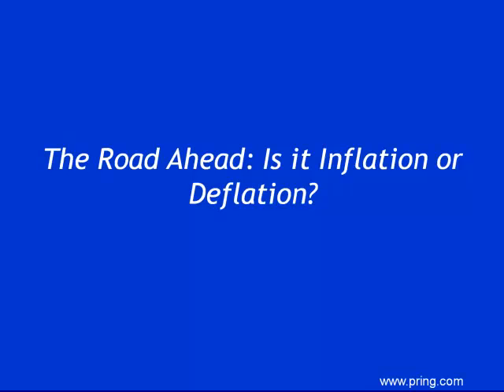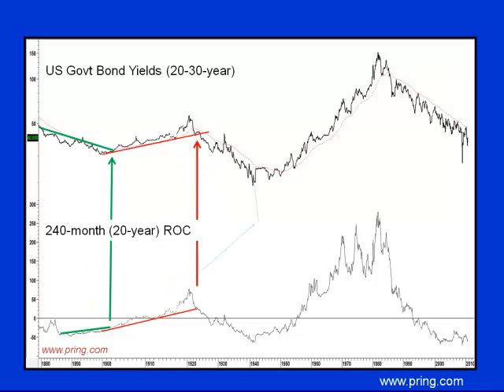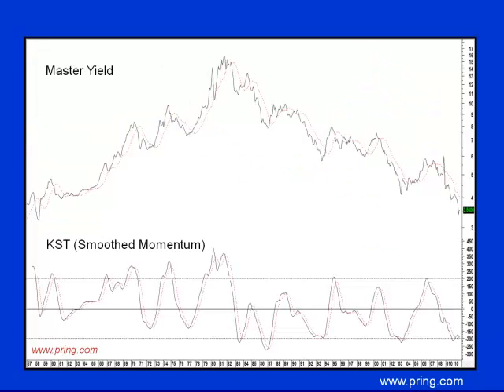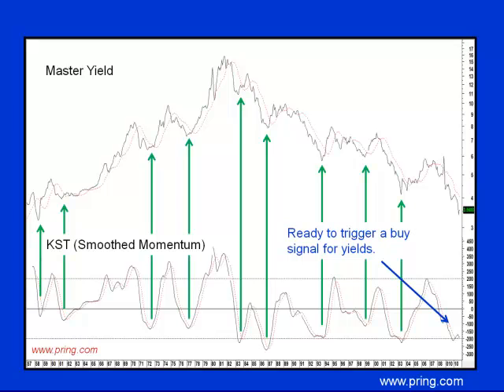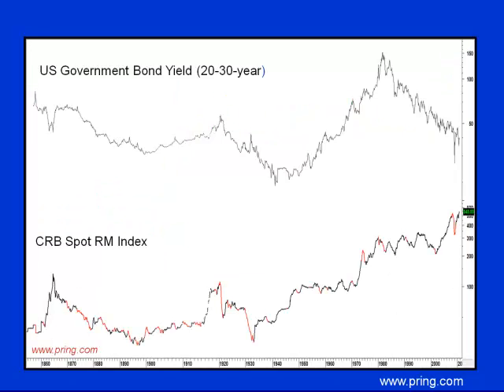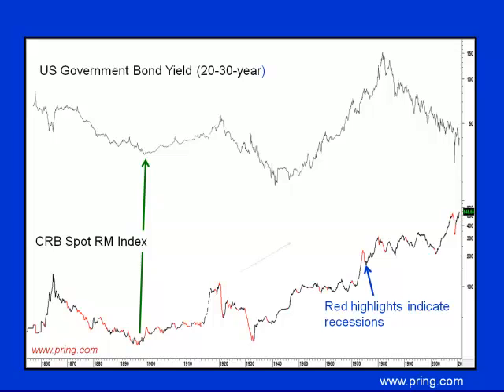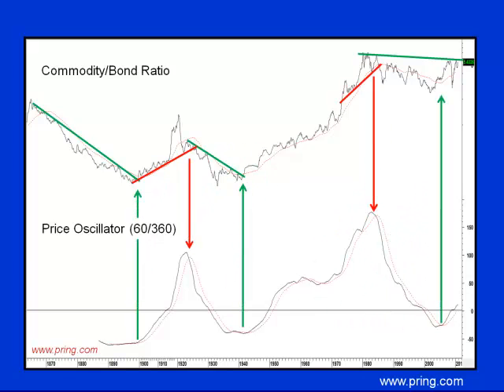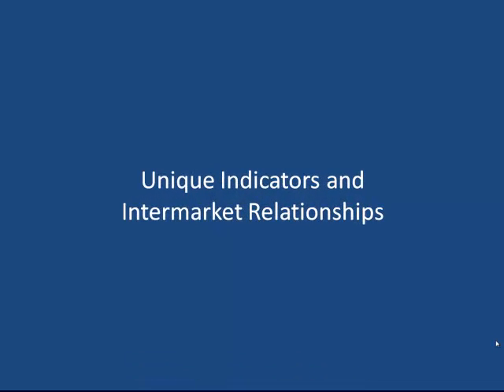The Road Ahead; Is it Inflation or Deflation?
An analysis of the secular or very long-term trend of commodity prices, bond yields and the relationship between them to see whether the emerging trend will be inflationary or deflationary.